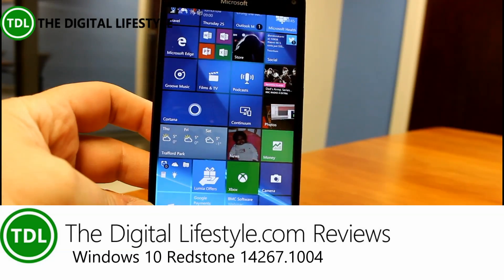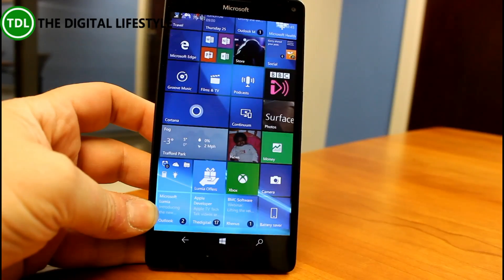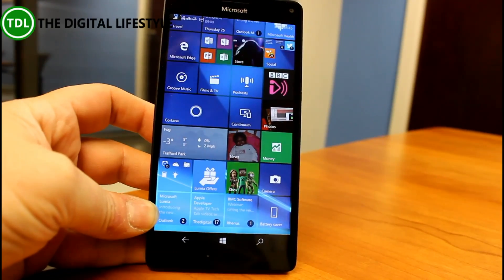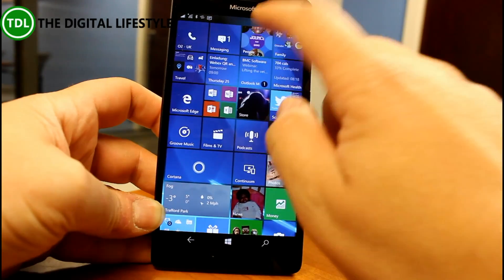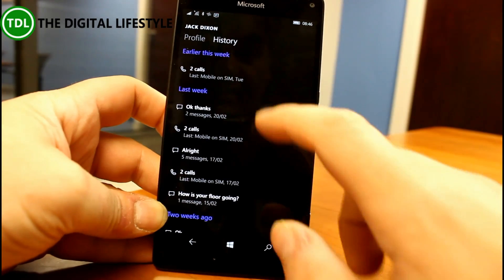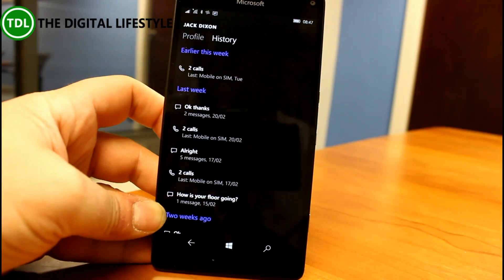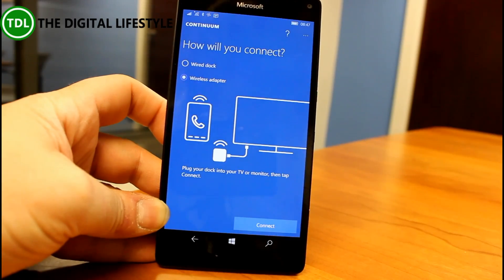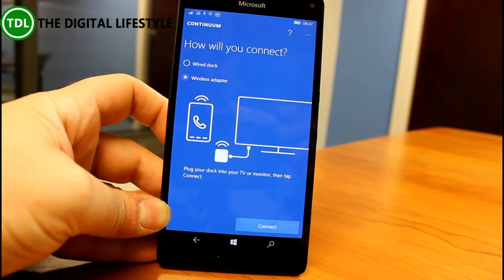Hands on with Windows 10 Mobile Redstone 14267.1004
Time for another hands on video, this time it's 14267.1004 for Windows 10 Mobile. This is a revision of build 14267 released last week and fixes some of the issues from the initial release. The main fix is for the Lumia 550 which had a USB problem where the phone wouldn't charge or connect via USB, obviously a big problem and it's good to see this fixed.

Also fixed is visual voicemail and history is back in the People app. In this video I show off the changes and talk about some of the known issues.

You can go back and look at all my Windows 10 videos going right back to the original Windows 10 Technical Previews on my YouTube channel.